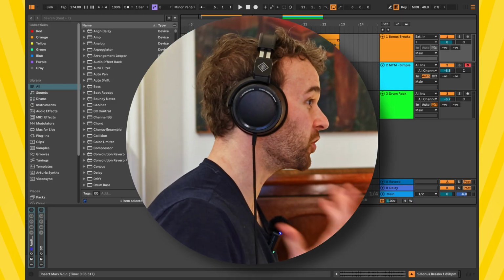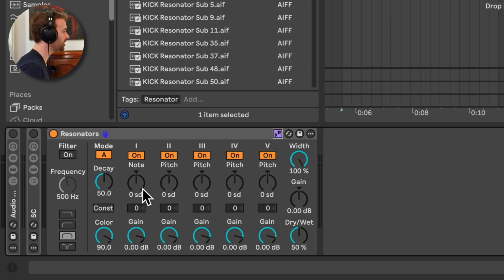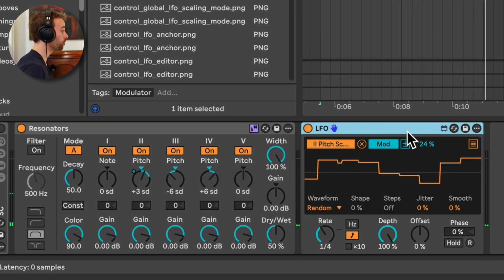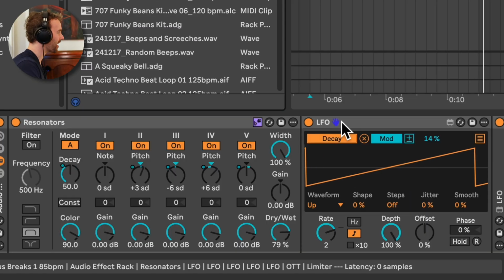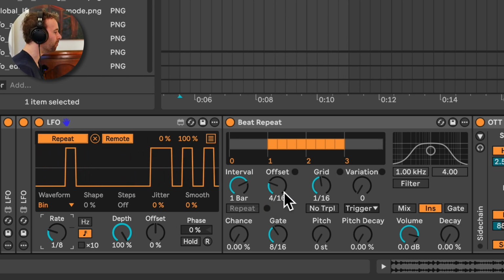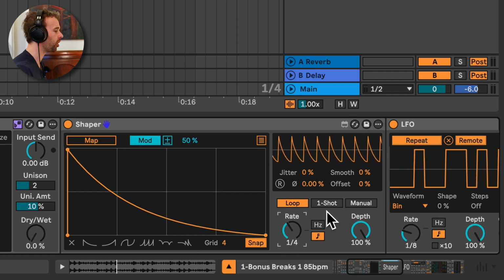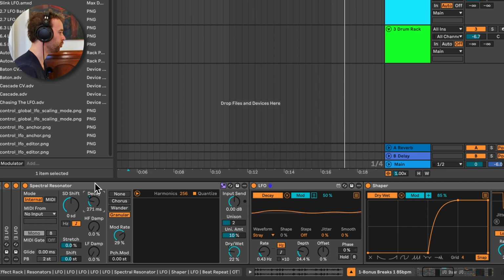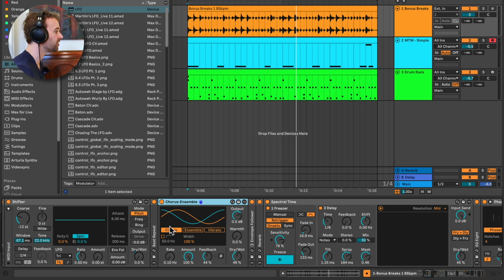Don't Sleep on These Ableton Devices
Hey friends! In this video I wanted to show you some ways that you can use modulators in ways that can inspire you to create cool, unique and interesting sounds for your tracks. :)

⏰ Timestamps:
0:00 - Intro
0:38 - Example
1:17 - Resonators
4:34 - Additional Effects
5:12 - Beat Repeat
6:59 - Spectral Resonator
10:12 - Final Touches
10:50 - Listening In Context